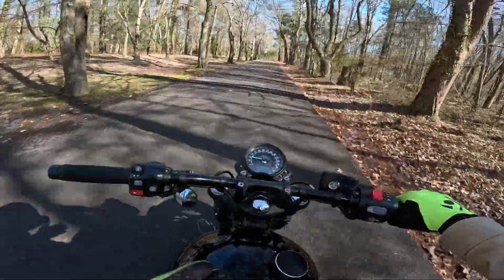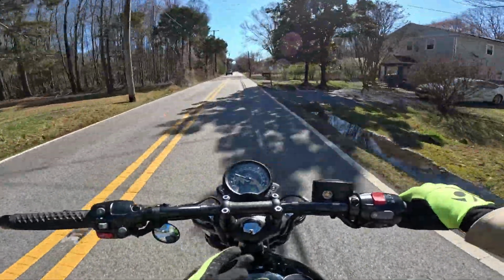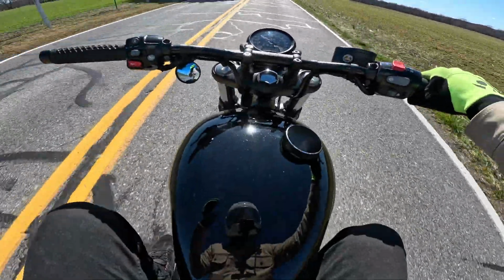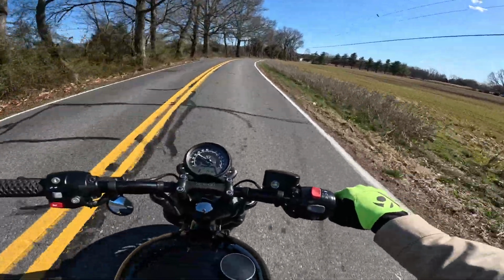My Triumph Bobber Update & Photo Op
A few updates going on with the Bobber. Bunch of new videos coming soon, as well as borrowing a couple things from Burch to test. We decided to cruise up the old reliable local backroad. Little did i expect a photo op at a rarity spot.

Want to send me something cool?:
Atopper
Churchton, MD 20733

My Camera Bag
My go to daily camera
Lens for the daily camera
My POV camera
GoPro batteries
My 2nd angle camera
MotoVlog Mic
Selfie Stick
GoPro mic adapter

Triumph Bobber Parts:
Gas Cap

My Camera Settings Below:
GoPro Hero11:
4k/30fps
Shutter: Auto
White Balance: Auto
ISO Min: 100
ISO Max: 800
Color: Natural 10bit
EV: -0.5
Mic: RODE GO

Insta360 RS 360:
5.7k/30fps
Shutter: Auto
White Balance: Auto
ISO: Auto
Color: Vivid
EV: -0.5

Created my free logo at LogoMakr.com